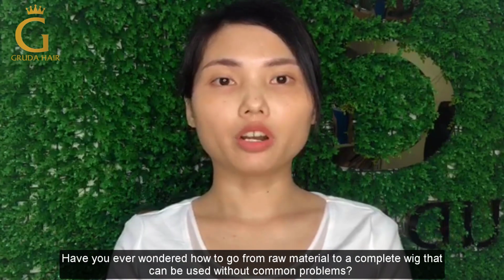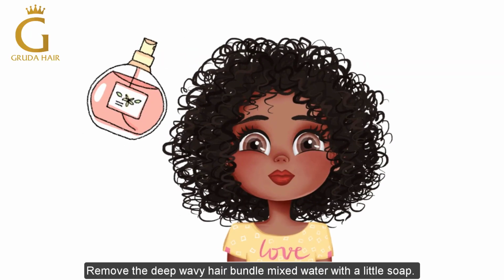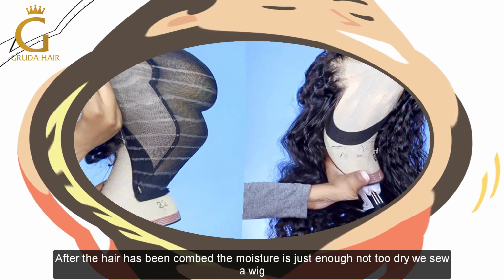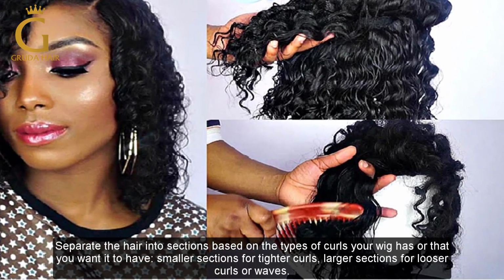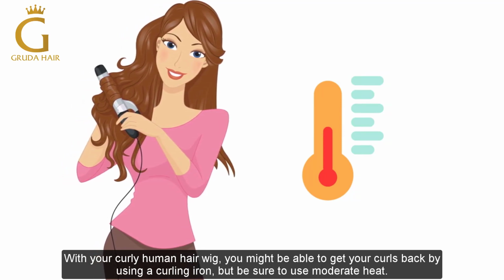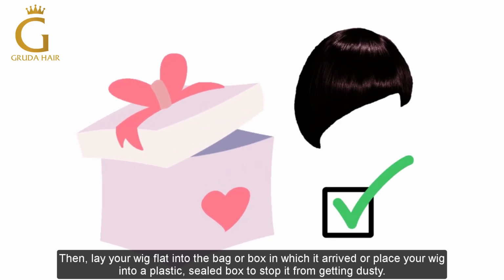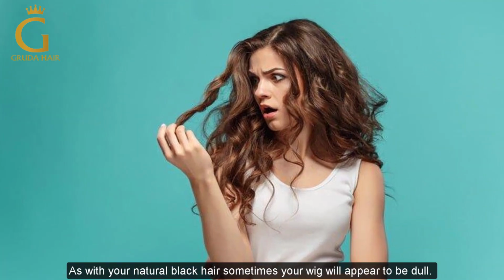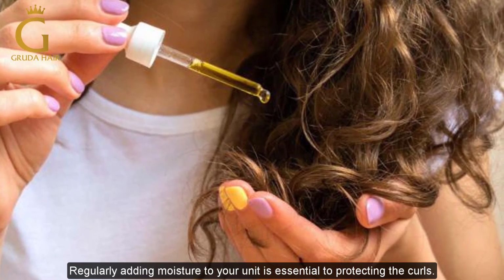Essential care tips for Curly and Wavy hair _ GRUDA HAIR VIETNAM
😘BE BEAUTIFUL IN YOUR OWN WAY WITH GRUDA HAIR💋
🏃Hurry up and get the offer now😮
💵Sale for all length & all color 35$/kg💵

SAME DISCOUNT 35$/KG FOR ALL LENGTH WITH ORDER FROM 5KG

WE COMMIT: 100% VIETNAMESE HUMAN HAIR🙋
✋No tangle, no shedding, No synthetic
👍Super smooth & silky & shiny

✅YOUR BENEFIT WHEN PATRONIZING US
💰 Discount UPTO 1000$ 😮
🔥 Free bundles
🚚 Free delivery
🎁 Luxurious GIFTS
💰Refund Emergency

👏 DON’T MISS THIS GREAT OPPORTUNITY 👏